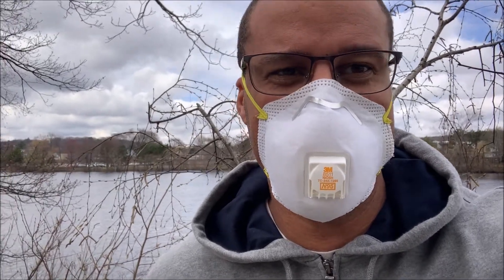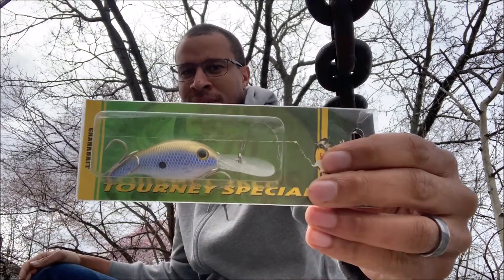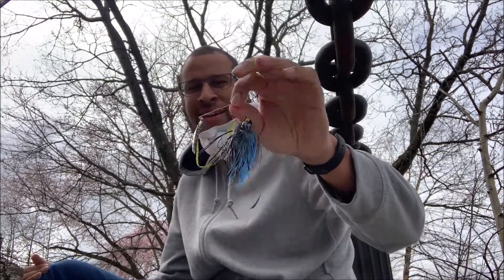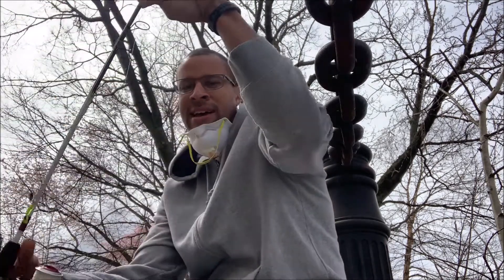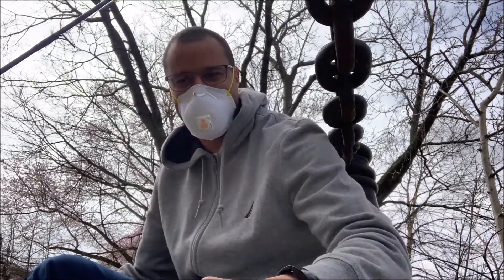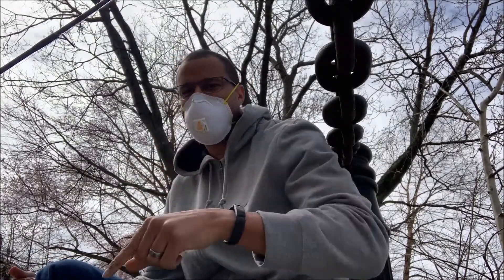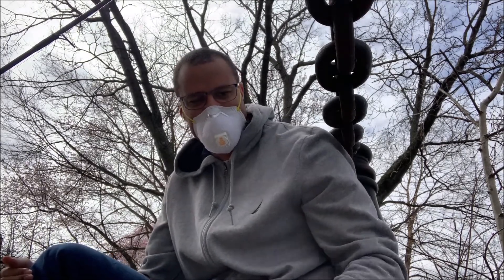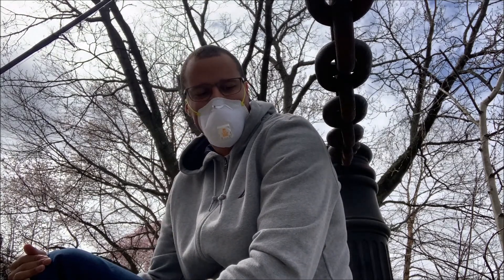What Kind Of Lures Do Bass Like? - The Best Bass Fishing Lures of 2020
we are spending some time looking at what kind of lures do bass like. If you are tenured bass fishermen you probably know all of these lures and have been wondering what color or size to get next! If you are newer to bass fishing then sit back and relax as I go over the basics of each lure and how it can help you catch more bass.

I have some more detailed information on several of these lures within this YouTube channel and my website. I usually provide even more information on the website.